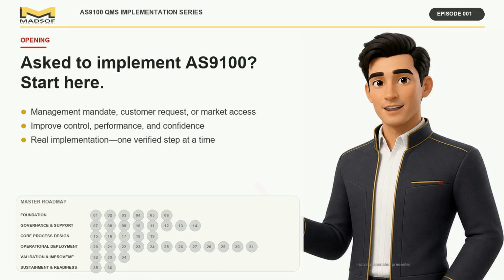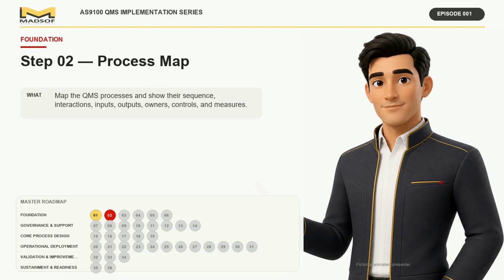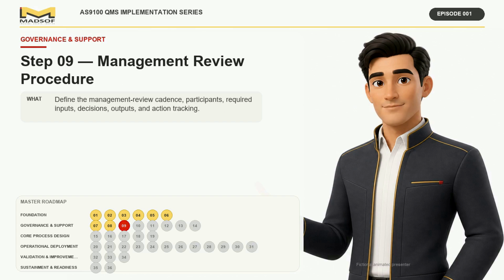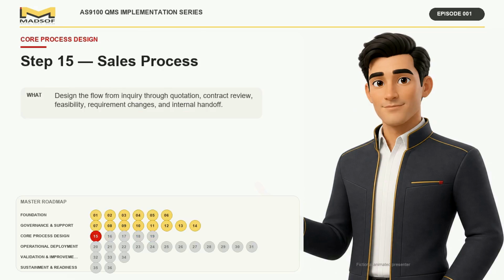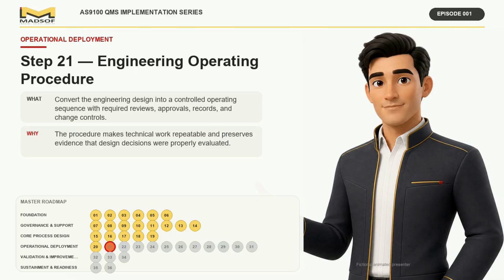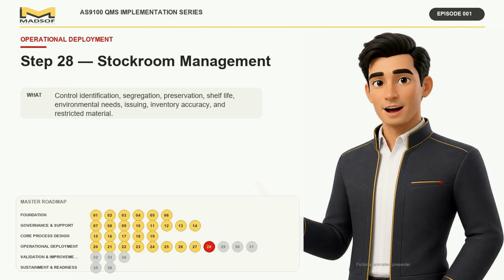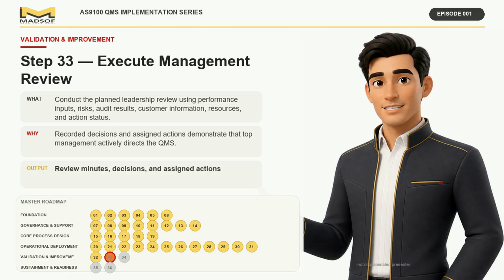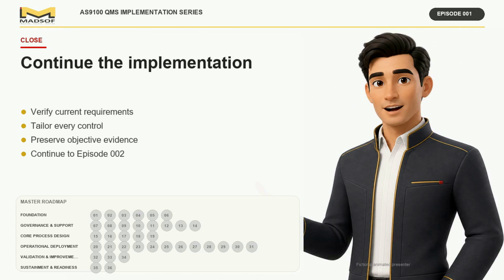How to Implement AS9100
Has top management asked you to implement an AS9100 quality management system? Is a customer—or the aerospace market you want to enter—requiring it? Or do your operations need stronger control, fewer failures, and more reliable results?

Start here. MADSOF maps the complete 36-step route from the first controlled document to certification readiness. This is practical implementation guidance for aerospace, aviation, space, and defense organizations and suppliers worldwide—not a clause-by-clause lecture.

In Episode 001, you will see how the six implementation phases fit together, what every step is meant to accomplish, and the evidence that shows each step is complete.

The closing milestone plan converts those 36 steps into six evidence-based project gates: release the foundation, put governance into operation, design the core processes, deploy operational controls, validate improvement, and demonstrate sustained readiness.

Chapters

00:00 Start here: your AS9100 implementation route
02:19 Phase 1: Foundation
04:45 Phase 2: Governance & Support
07:57 Phase 3: Core Process Design
10:01 Phase 4: Operational Deployment
15:11 Phase 5: Validation & Improvement
16:28 Phase 6: Sustainment & Readiness
17:32 Milestone plan: six project gates
18:36 Continue with Episode 002